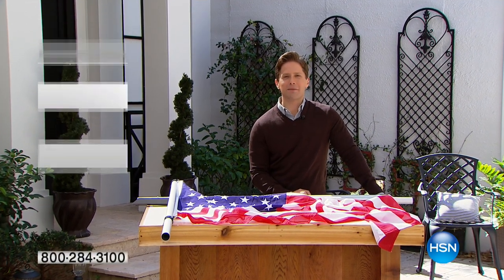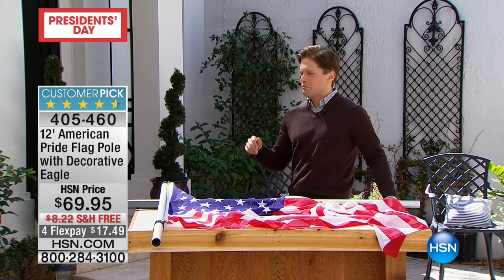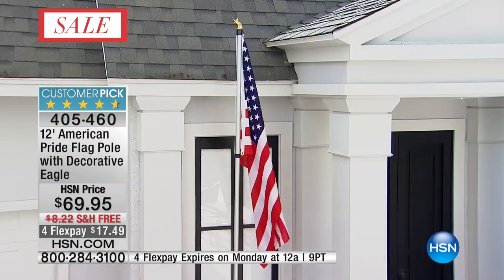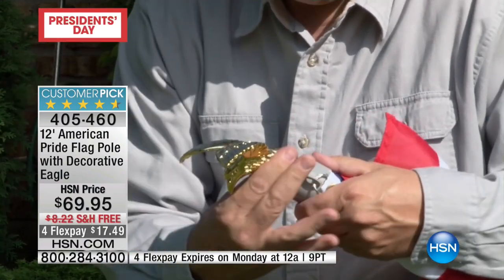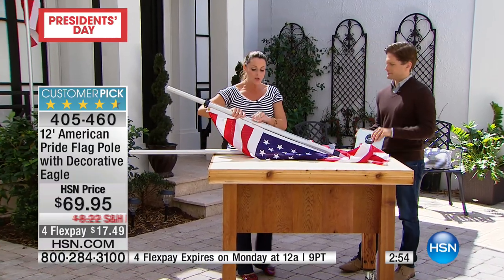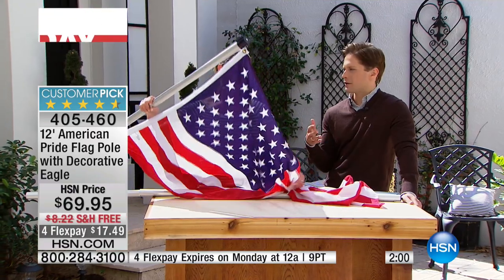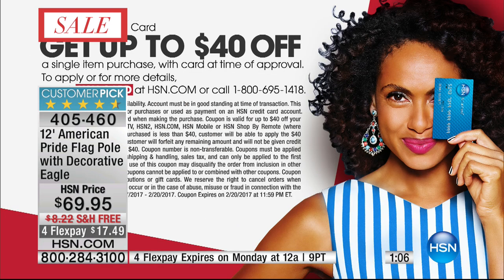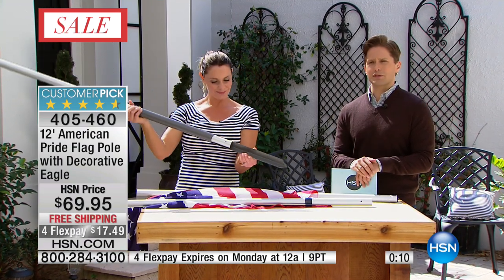12' American Pride Flag Pole with Decorative Eagle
12' American Pride Flag Pole with Decorative Eagle
Hang Old Glory with pride. This easytoassemble flag pole comes with a preattached American flag and uses a ground mount system that installs in...